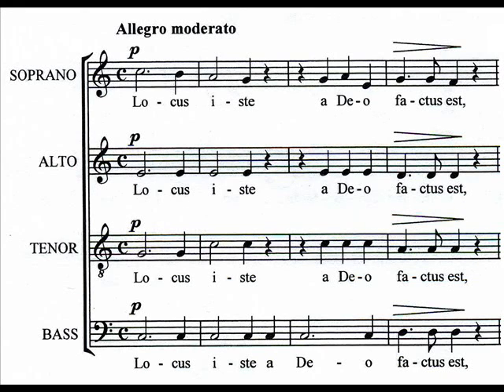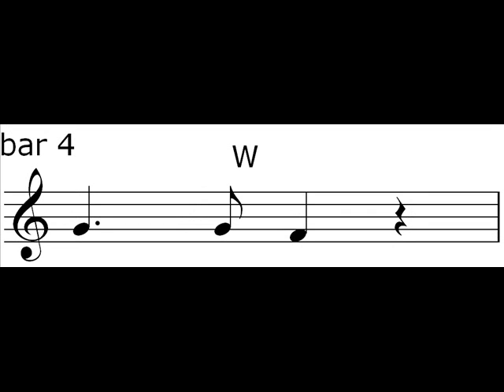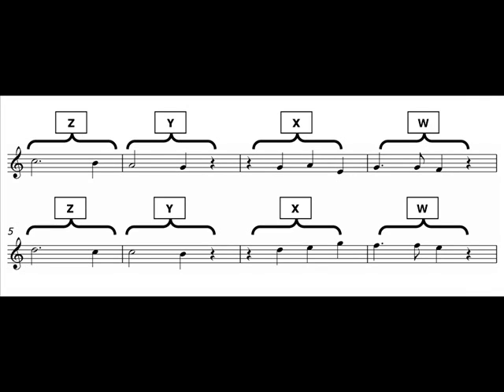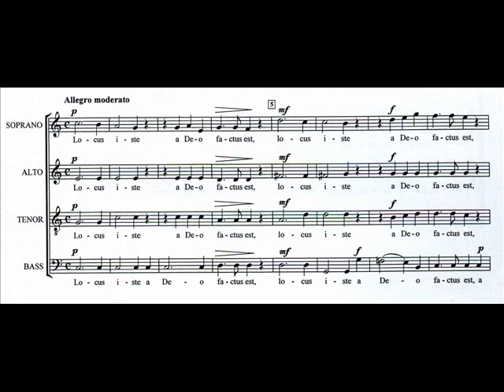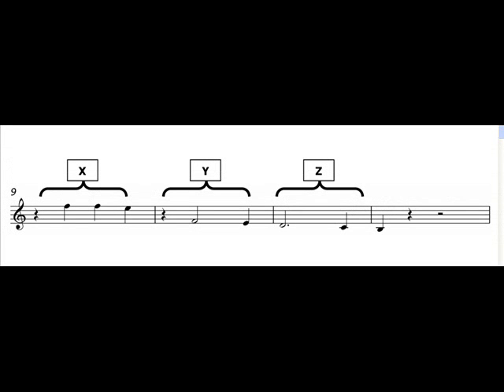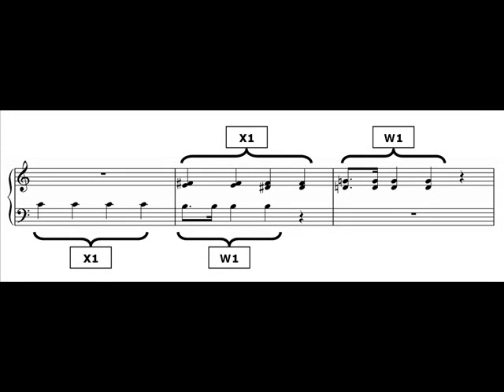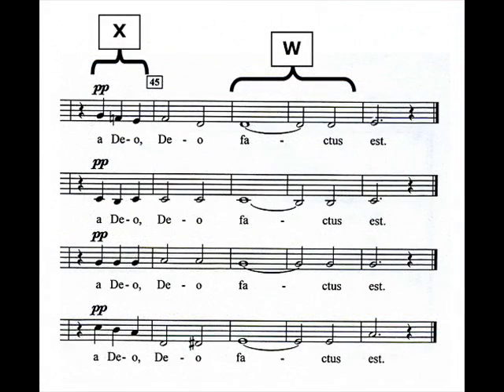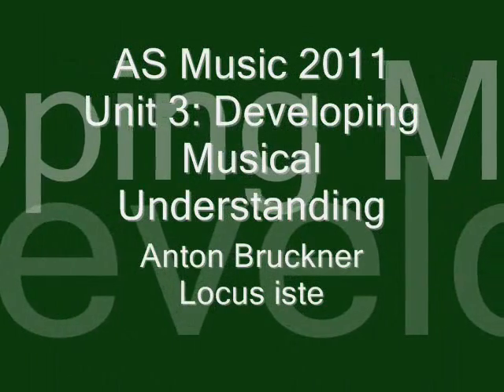Bruckner Locus iste motivic analysis